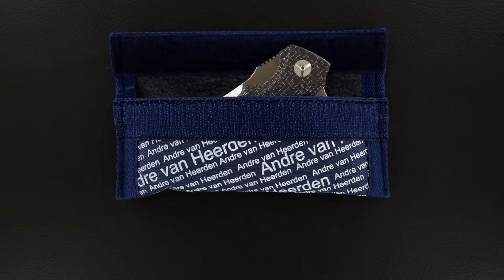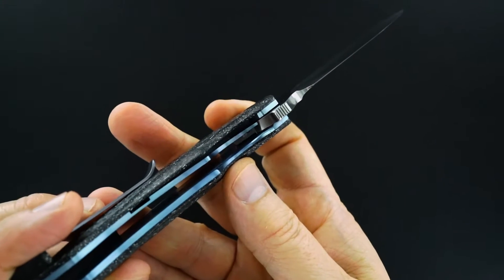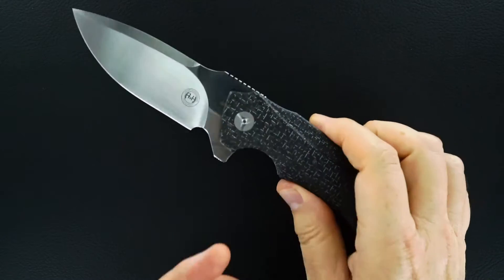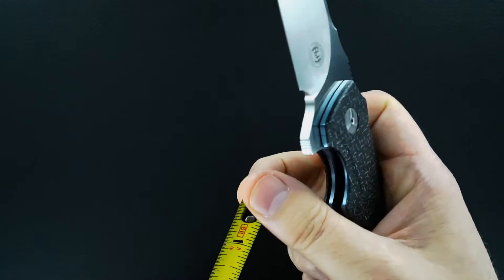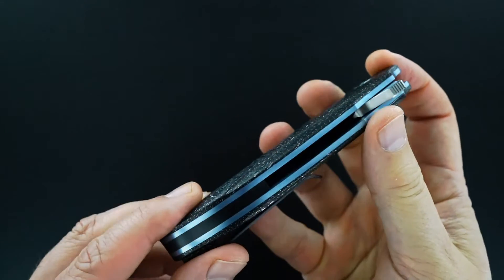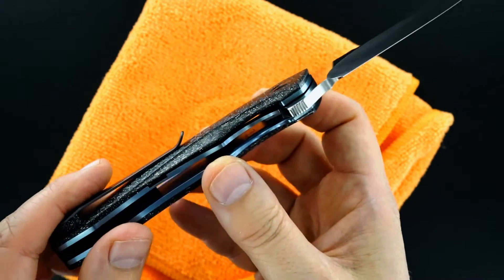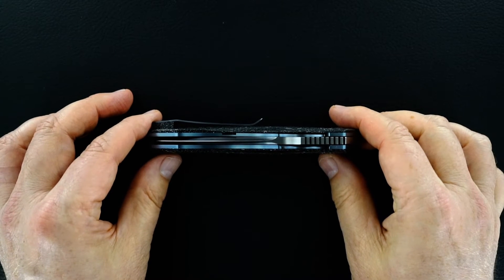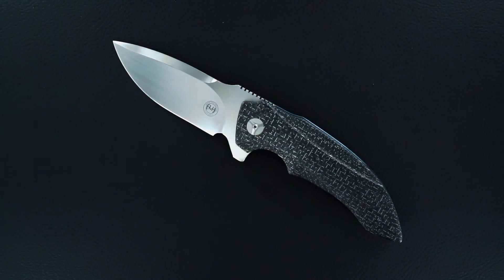Andre van Heerden Custom M44 Flipper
Posting for sale soon at EBossHoss.com/Tradeknives